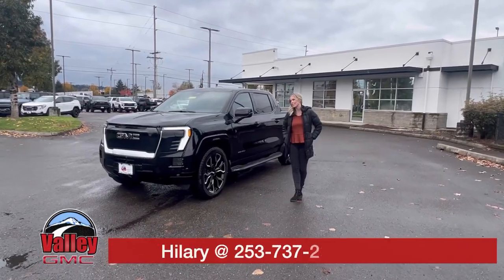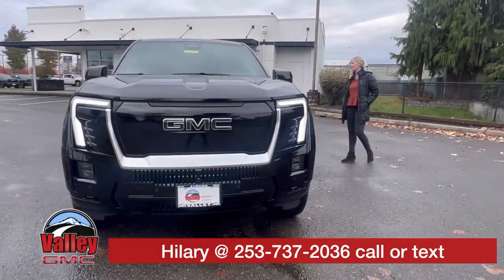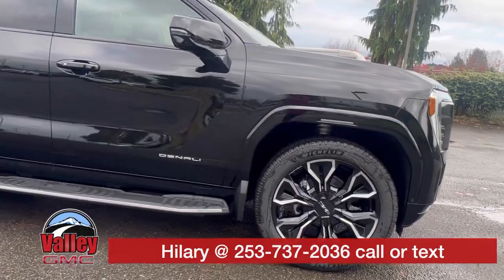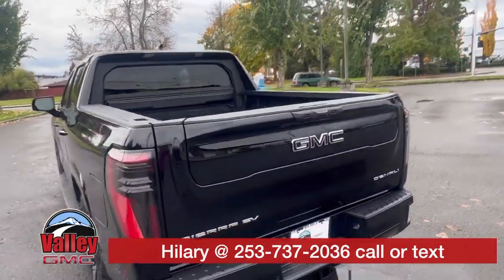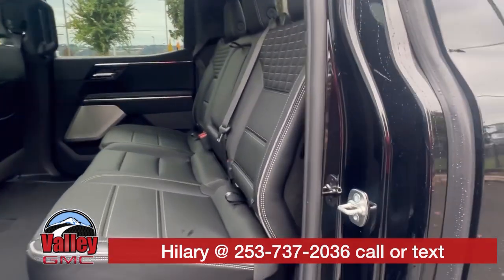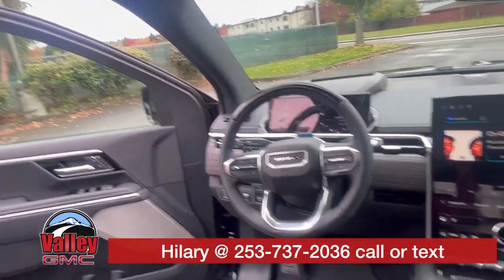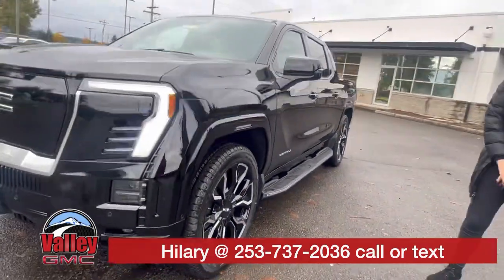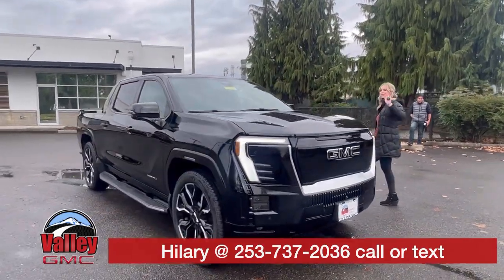2025 GMC Sierra EV Denali with MAX RANGE - with HILARY WOOD 📞 in Auburn, Valley GMC!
Fresh on the lot!!! 🚨

Say hello to the future of trucks: the 2025 GMC Sierra EV Denali with MAX RANGE! ⚡🔥 This powerhouse combines GMC’s legendary strength with cutting-edge electric performance and that luxurious Denali trim you love. Get ready for an all-electric, all-terrain, all-incredible drive! With 4WD and max range, you're set to tackle any adventure in style and with zero emissions. 🌎💪